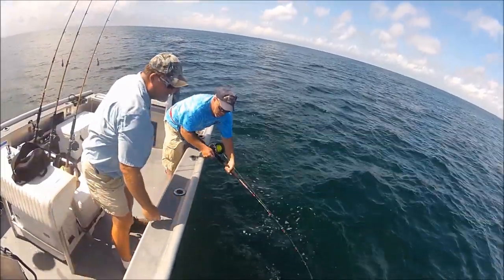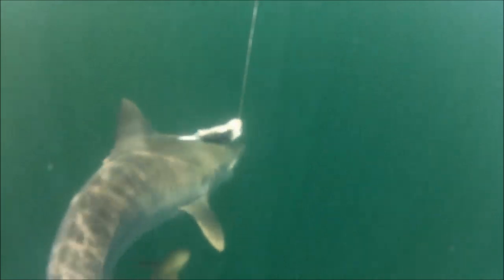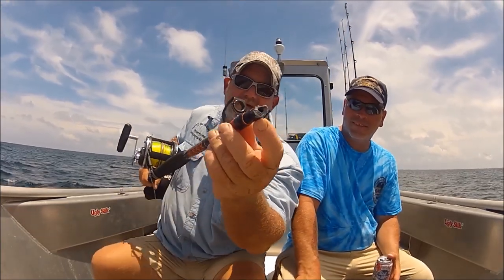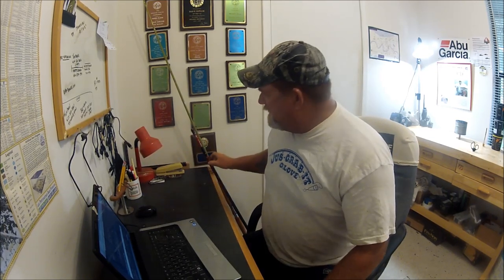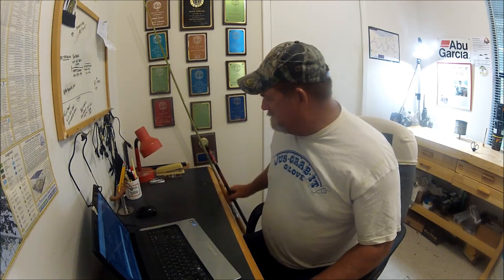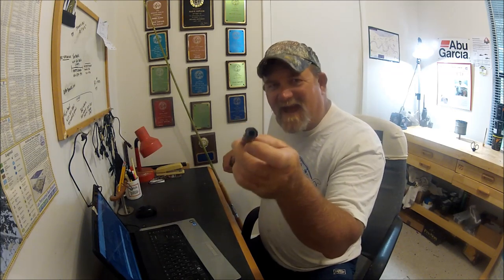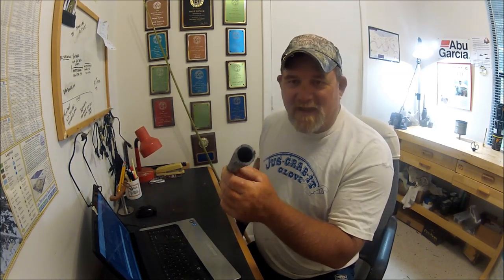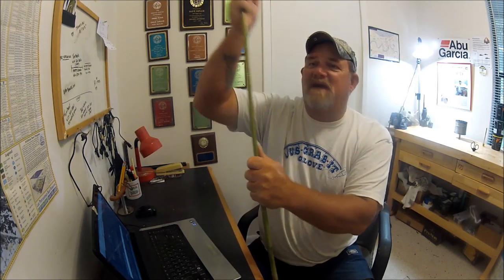Solid glass rods...NOT a Penn Mariner!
"JETTYWOLF LIVE" -  Just doing a follow-up from when I found out after it broke that the Penn Rod WASN'T a so called Solid Glass rod.
Personally, solid glass and BIG Sharks go together. I explain why.